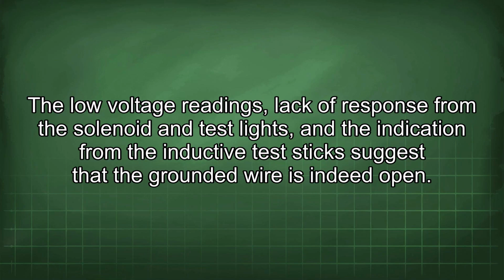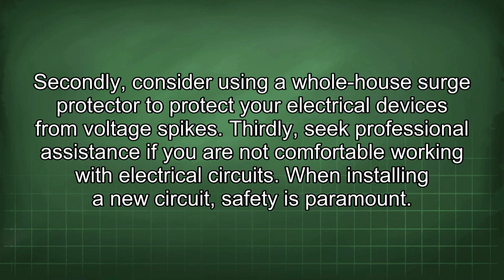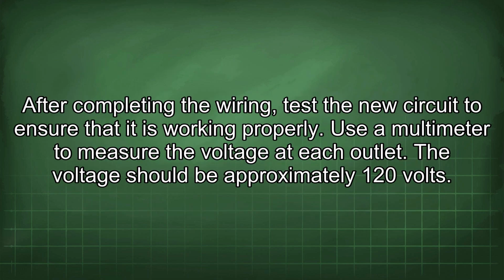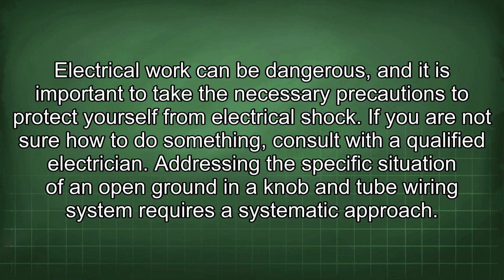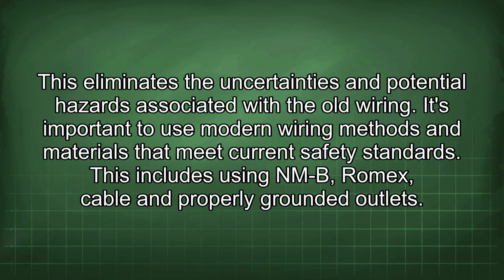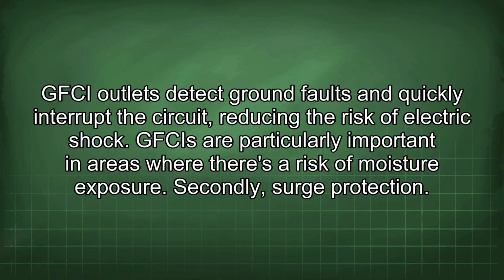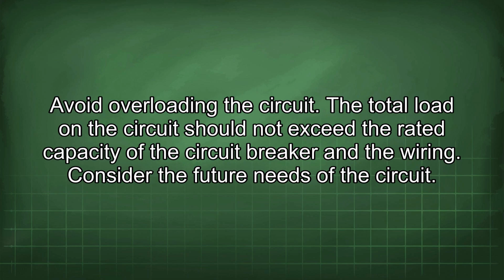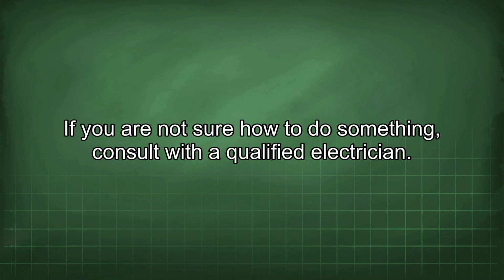Knob and Tube Troubleshooting Finding Open Grounded Wire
Troubleshooting knob and tube wiring with low voltage readings. An open grounded wire is indicated by symptoms such as low voltage and non-responsive test equipment. Replacing the circuit is the safest solution.